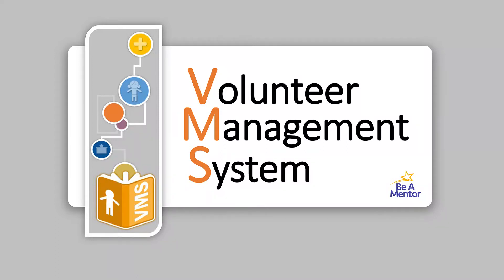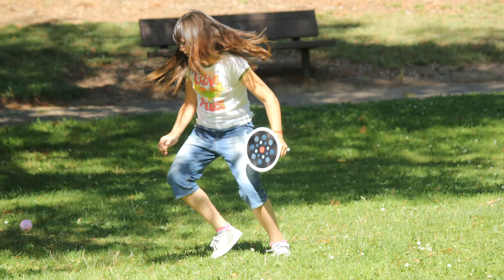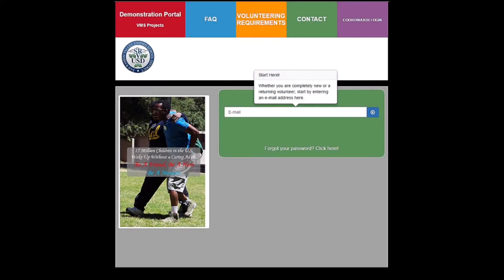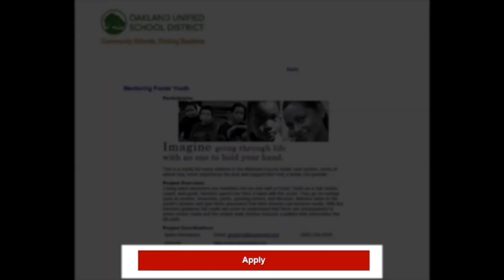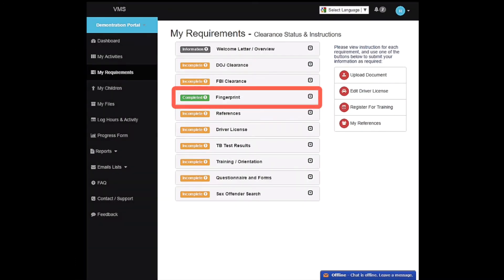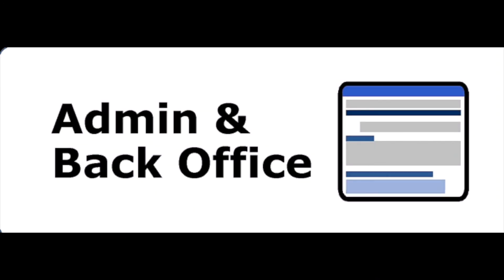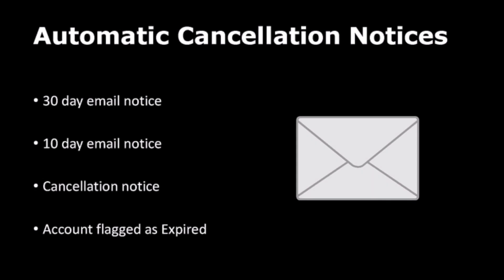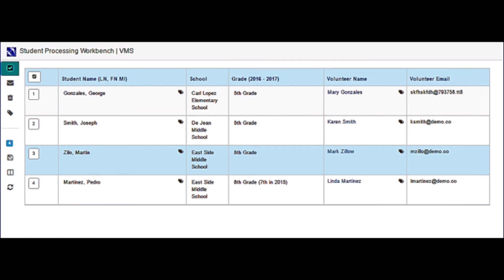Volunteer Management System: Overview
In this video you will see an overview of the VMS. See the other videos in this playlist for a deep dive in to the system.

Volunteer Management System (VMS) is a service and software platform that gives your district easy control over who volunteers, and when and how they do it.

Everything happens in one place so that it's easy to recruit, screen, train, and assign volunteers. It's fully customizable and automates many steps so that staff are free to do the work they want to do: work with students.

Formerly part of Be A Mentor, now owned by Voluntas Volunteer Management System.